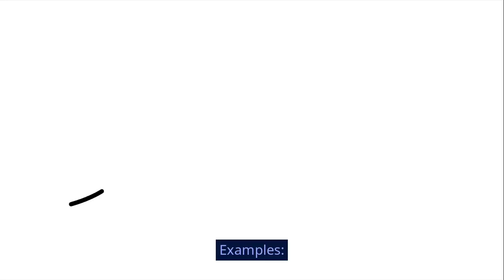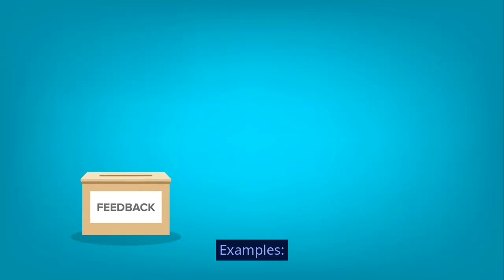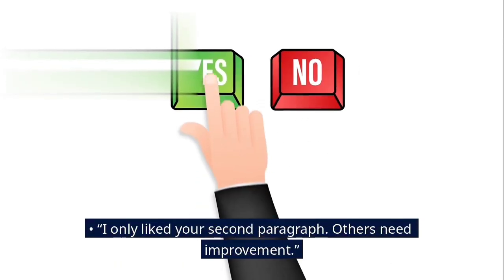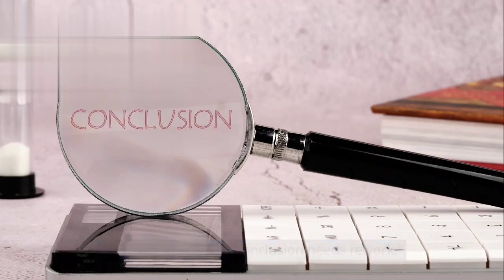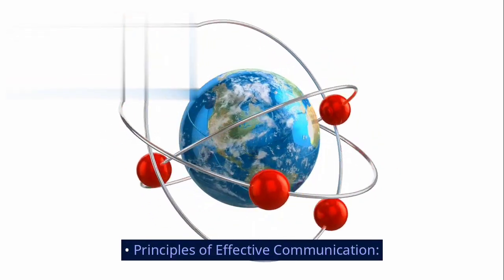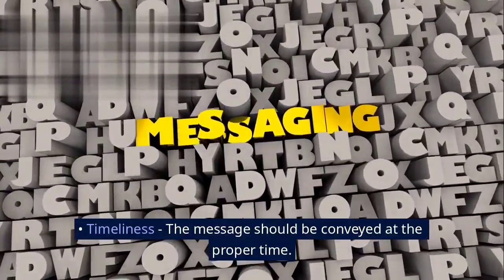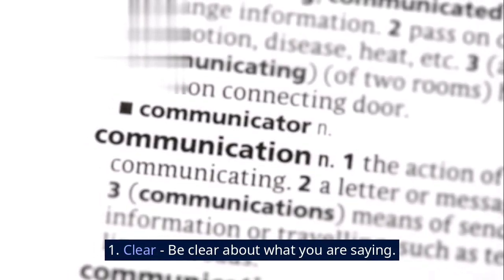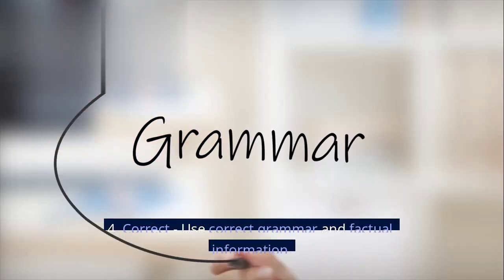Class 10 AI: Communication Skills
Class 10 AI Employability Skills
UNIT 1: Communication Skills
(Book Code: 417 - Available in All KV Schools)

Communication is an essential skill in both personal and professional life. In Class 10 AI Employability Skills, Unit 1: Communication Skills, students learn about the different methods of communication, including verbal, non-verbal, and written communication. The unit emphasizes the importance of effective communication in building relationships, removing misunderstandings, and ensuring clarity of thoughts.

The unit covers topics such as:
✔ Methods of Communication – Understanding verbal, non-verbal, and written communication.
✔ Verbal Communication – The significance of speech, tone, and words in effective interaction.
✔ Non-Verbal Communication – The role of body language, gestures, and facial expressions.
✔ Communication Cycle & Feedback – How messages are sent, received, and interpreted.
✔ Types of Feedback – Formal, informal, specific, and descriptive feedback.
✔ Barriers to Communication – Factors that hinder communication and how to overcome them.
✔ 7Cs of Effective Communication – Clarity, Conciseness, Concreteness, Correctness, Coherence, Completeness, and Courtesy.

This unit prepares students for real-world interactions by enhancing their ability to express ideas clearly, listen actively, and provide constructive feedback. The book (Code: 417) is a part of the Kendriya Vidyalaya (KV) curriculum, ensuring students across all KV schools in India receive standardized training in communication skills.